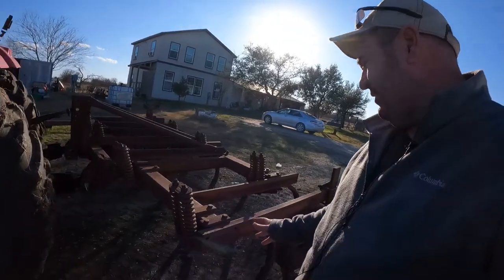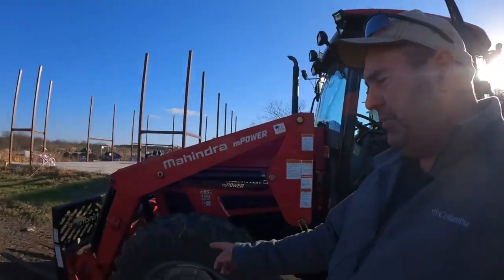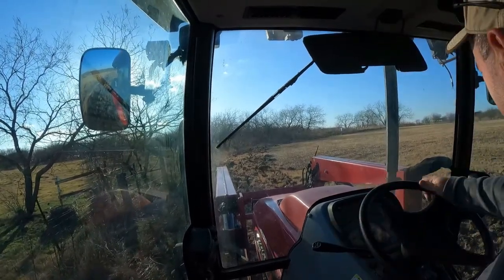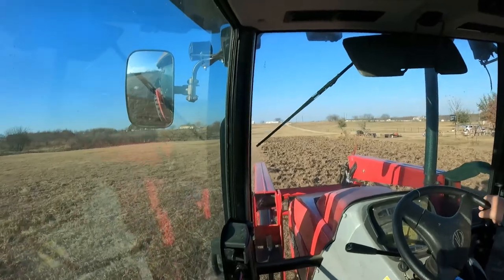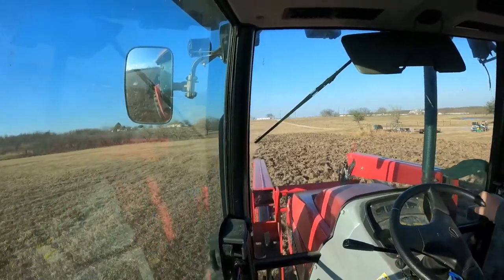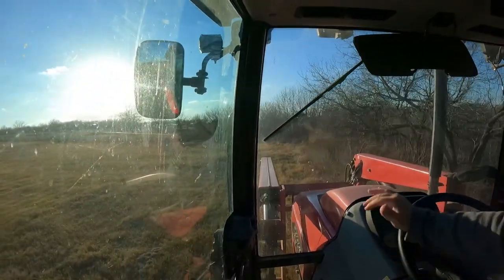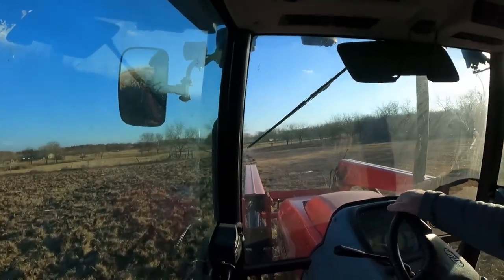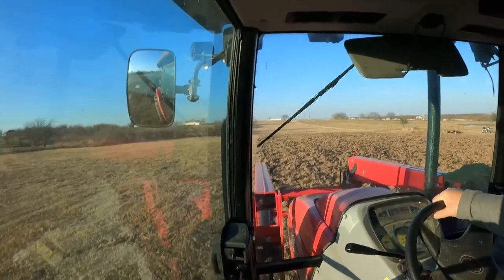Tractor Plowing with Drone Video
Plowing the hay field with the Mahindra tractor and a 9 shank chisel plow. Using the plow to break the ground and pull up stumps so we can smooth this field and get ready to plant good hay grass. Got the drone up to get some good aerial video.